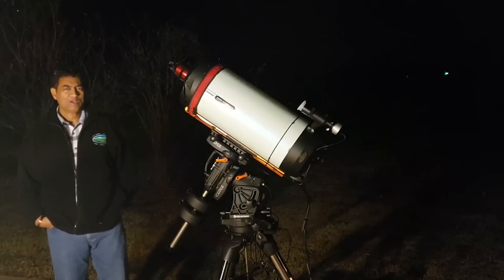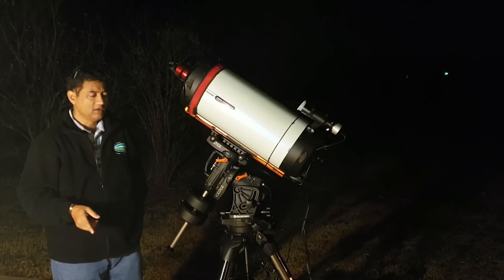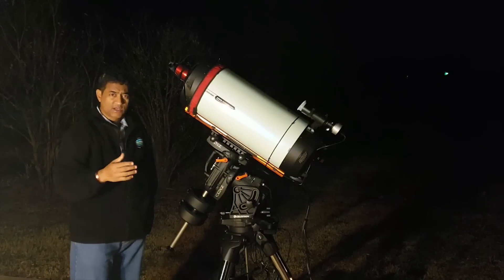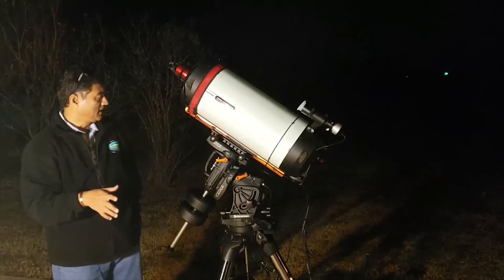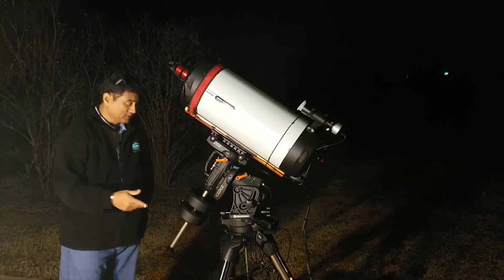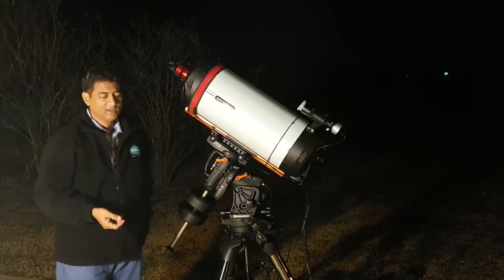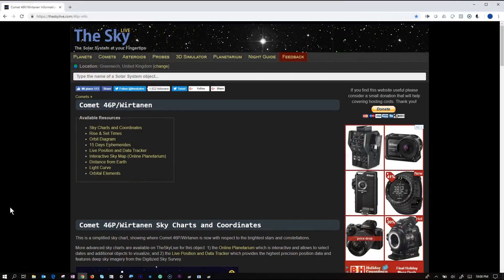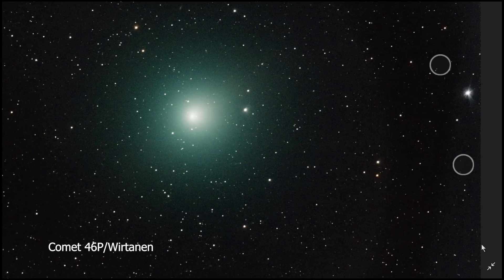First Light with Celestron RASA & Introduction - Captured Christmas Comet - Coment 46P/Wirtanen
Check my new picture of this Comet 46P as well

Comet 46P/Wirtanen - Christmas Comet using Celestron RASA and CGX-L Mount

CGX-L Mount

Ray